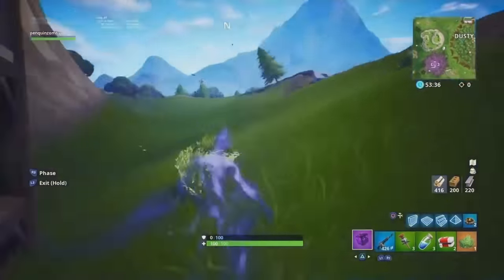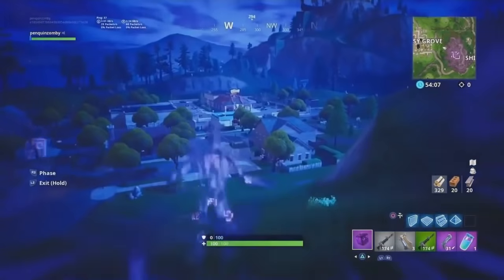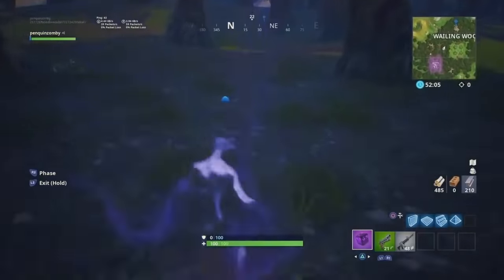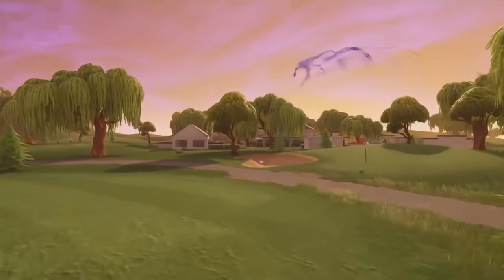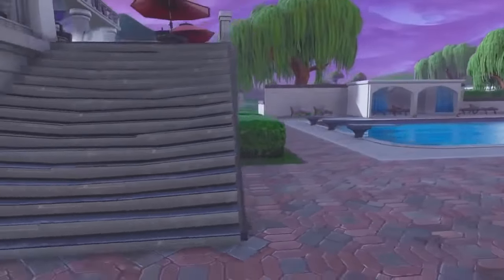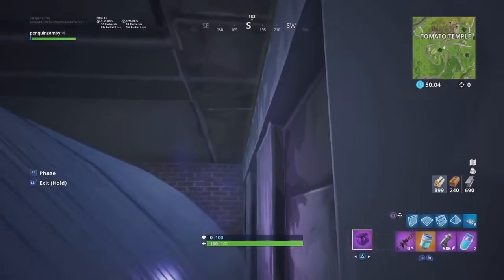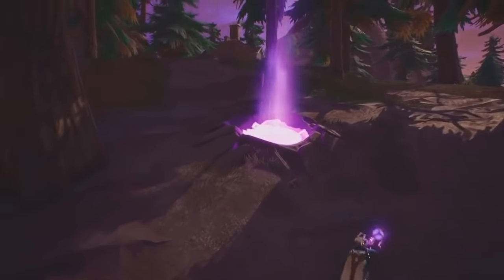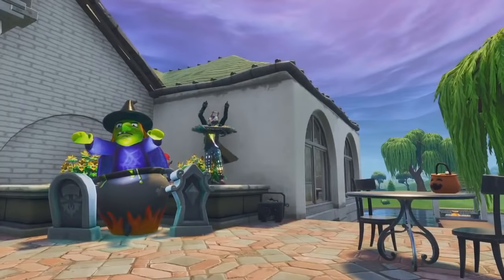BEST Shadow Stone Hiding Spots in Fortnite - Episode 1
I hope you all enjoy the Fortnite shadow stone hiding spots / locations. A lot of you have been requesting hiding spots where you don't have to build. I'm doing this as a separate series from legendary hiding spots in Fortnite, so expect Episode 8 of that series to come out soon.